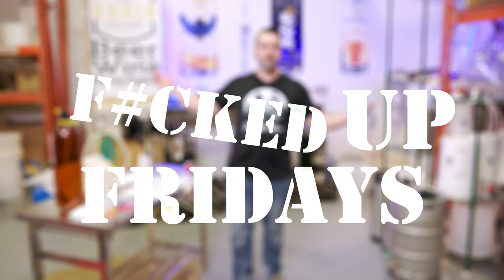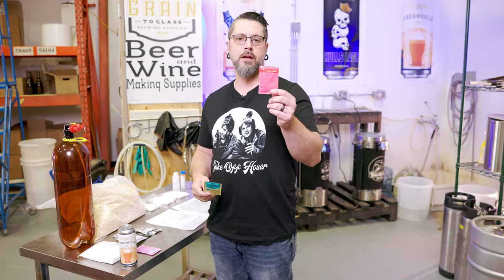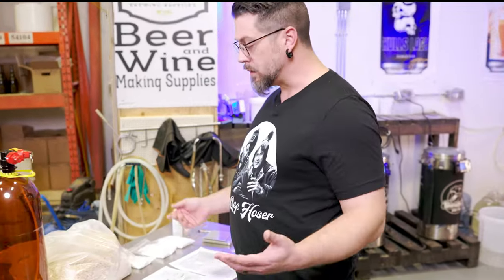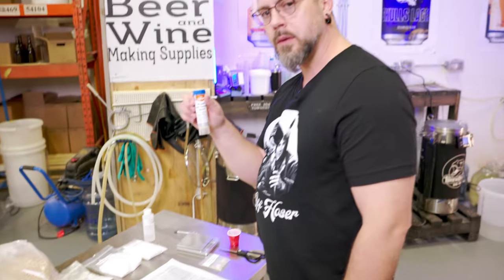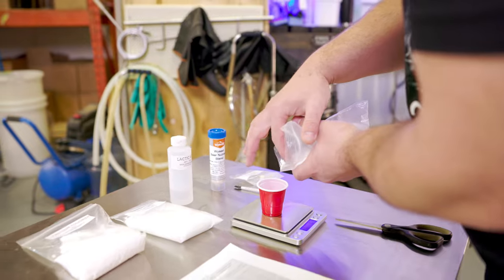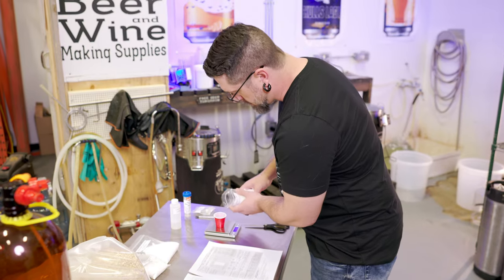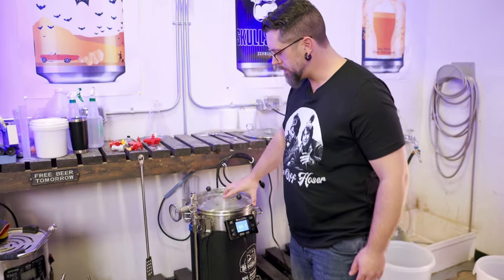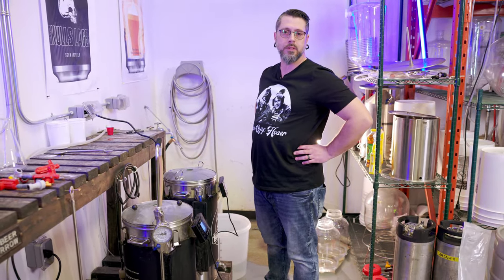Fermenting Under Pressure - US-05 vs M76 Canadian Ale Recipe Brewday & Tasting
In this video Brad brews our Canadian ale recipe and splits the wort into 2 fermenters to compare how an ale yeast tastes vs a lager yeast when fermented under pressure at room temperature.

WE NOW SHIP TO THE USA